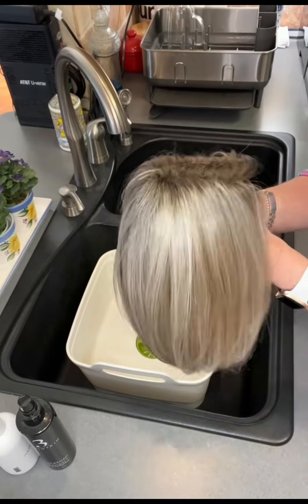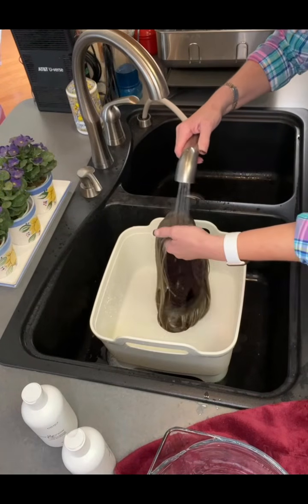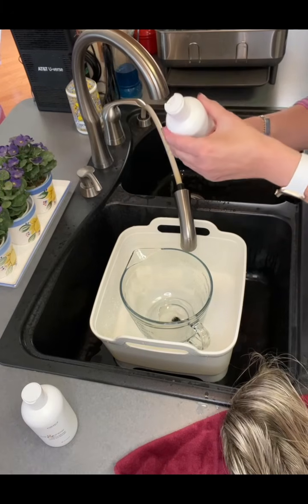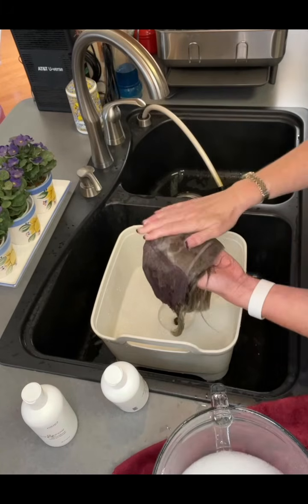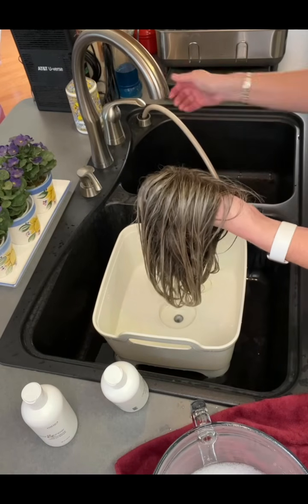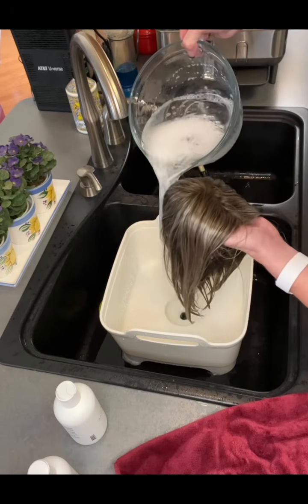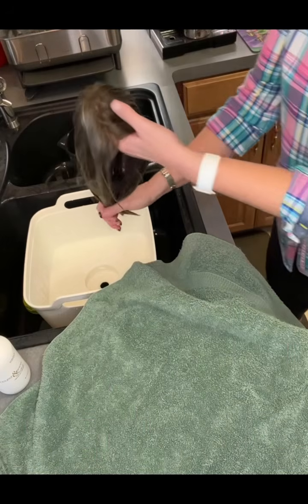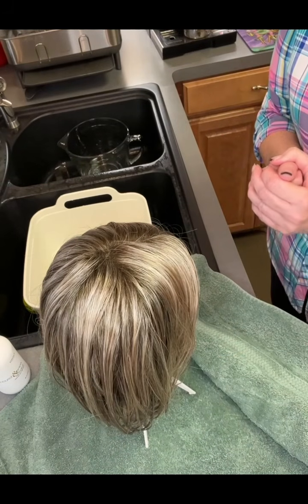How to WASH a HAND TIED wig | Step by Step Instructions | What you need to know! | Crazy Wig Lady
Let me show you how I was my hand tied wigs; follow along with me for step by step instructions! Wig shown is Jon Renau Cameron in Palm Springs Blonde. I purchased this wig from WigStudio1.com.

Products used;
Estetica shampoo

Are you new to wigs, here is a video tell you everything you need to know!

❗My stats:
Head Circumference: 21 1/4"
Ear to Ear: 12 1/4"
Front to Back: 12 1/2"
Hairline to Bottom of Chin: 9"
Forehead: 2 1/4"